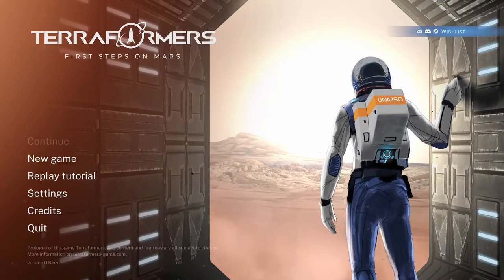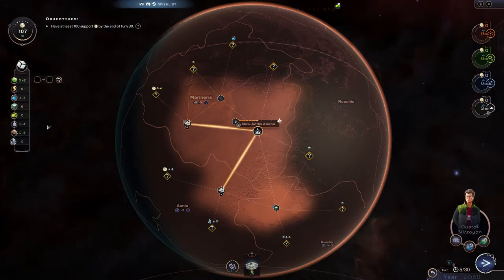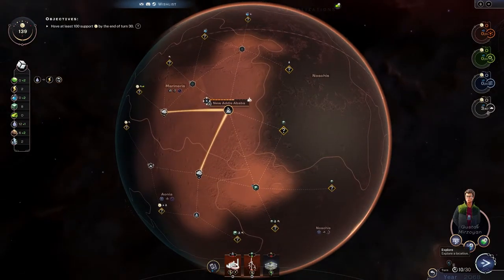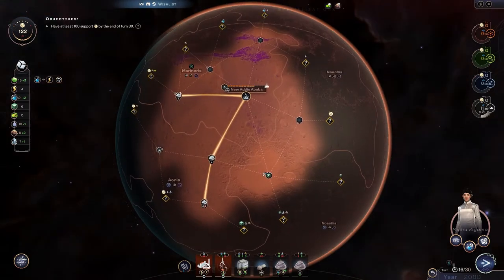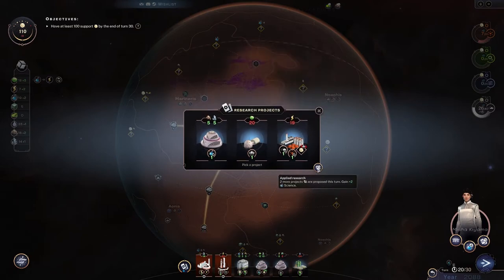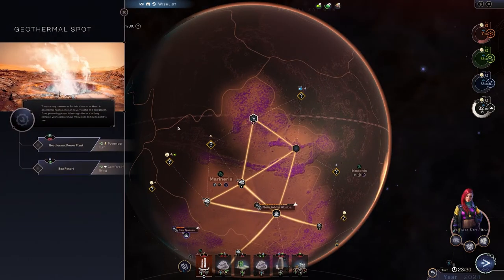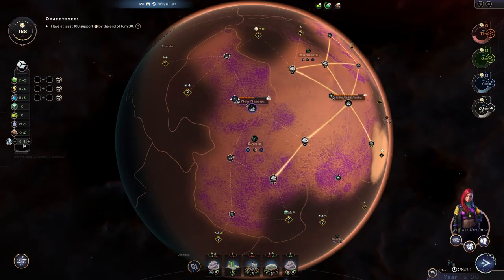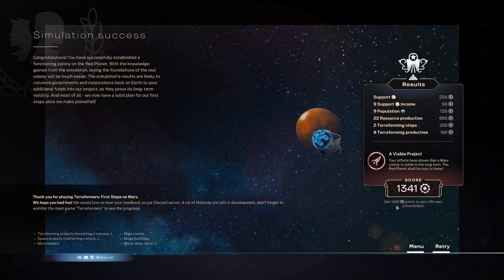Terraformers First Steps on Mars Full Playthrough Let's Play Rogue Like Early Access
Giving Terraformers a good old-fashioned try in a full run to the end. The game is quite fun and addicting in a "one more turn" kind of way. This is only the prequel (demo) so there is a turn limit but it provides a pretty fun challenge to see how high a score you can get. I've already played through it several times trying to learn and get better and each game has been very different.

It's free to download so I'm throwing you the link cause why not.